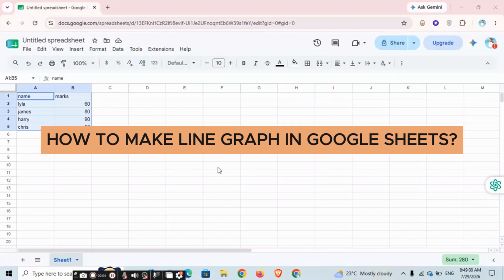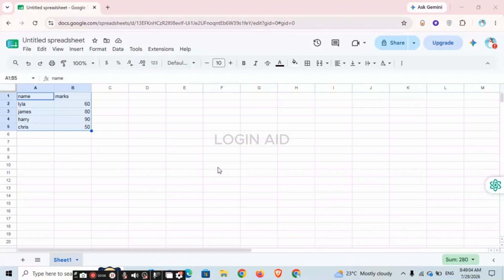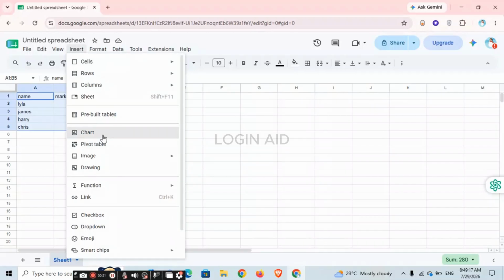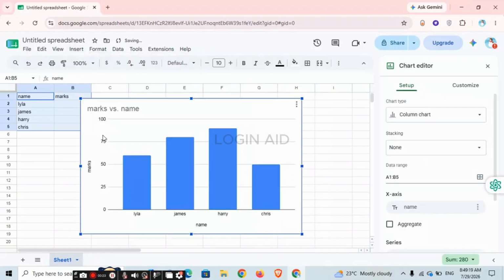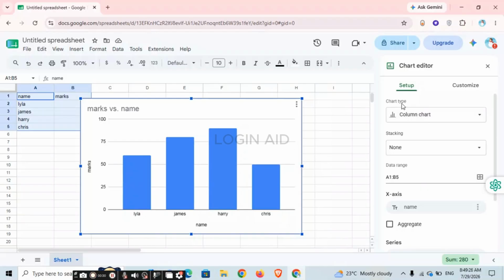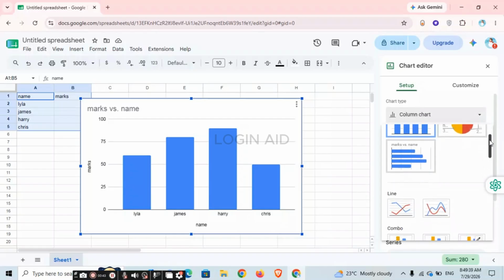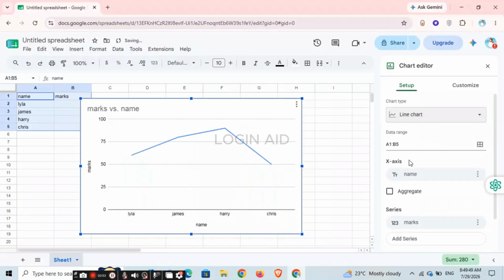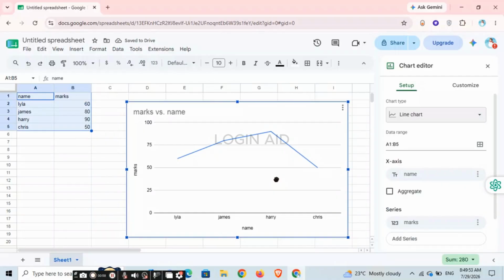How To Make Line Graph In Google Sheets | Insert Line Chart In Google Sheets 2026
Want to turn your spreadsheet data into a clear and professional line graph? Whether you're tracking sales, expenses, grades, business performance, or any other trend, Google Sheets makes it easy to visualize your data in just a few clicks.

In this tutorial, we'll demonstrate to you how to create a line graph in Google Sheets, customize it, and make your data easier to understand for presentations, reports, or everyday analysis.

Topics covered:

• Create a line graph in Google Sheets
• Insert a line chart from your data
• Customize chart titles and labels
• Edit chart colors and styles